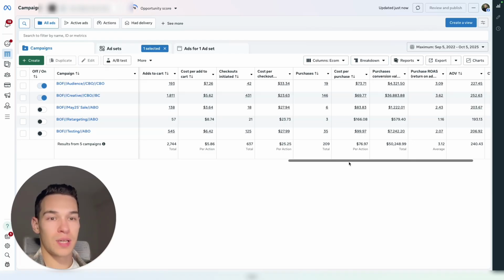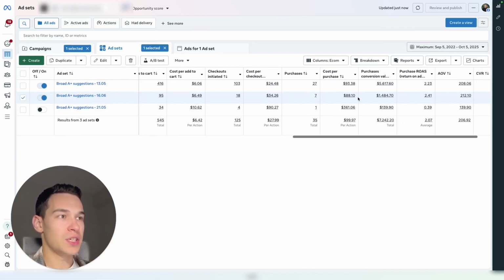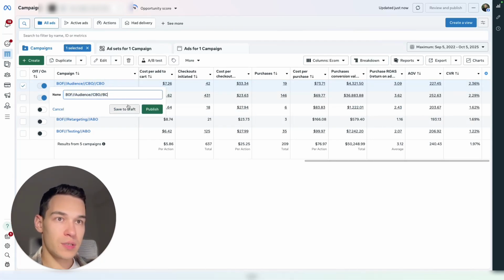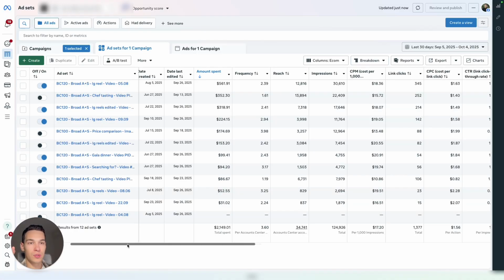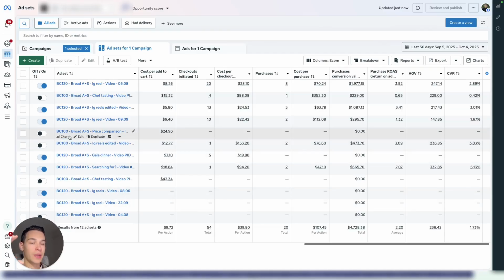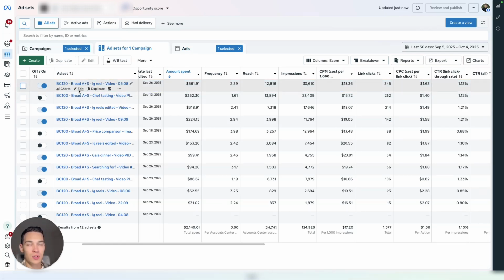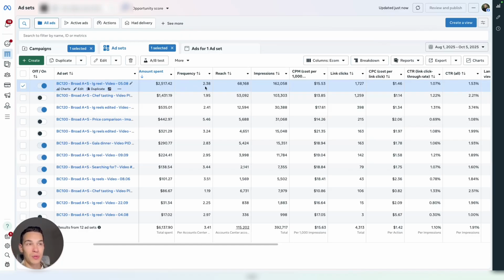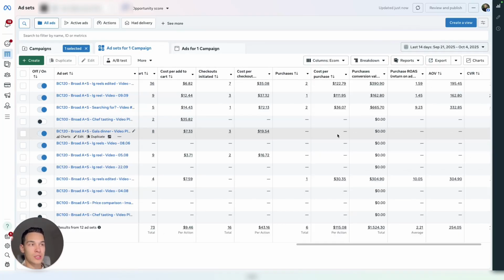Effortless Meta Ads Strategy for Small Ecom Brand [2025]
How I Scaled a Facebook Ad Account Without Lifting a Finger!

In this video, I walk you through my hands-off strategy to run profitable Facebook ad campaigns, even if you're a beginner or a small business owner!

Whether you're in a seasonal niche like caviar or testing ads on a tight budget, you'll learn how I used CBO + Bid Caps, winning ad IDs, and weekly creative testing to scale a fresh ad account.

💡 Perfect for eCommerce brands, solopreneurs, or marketers who want high ROAS without overcomplicating things.

👇 Watch now and comment your results or questions!